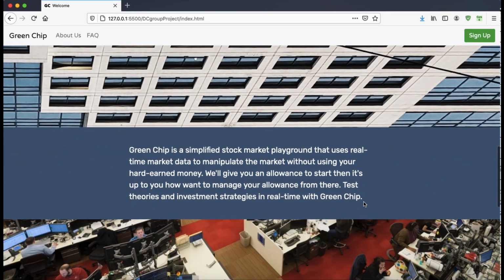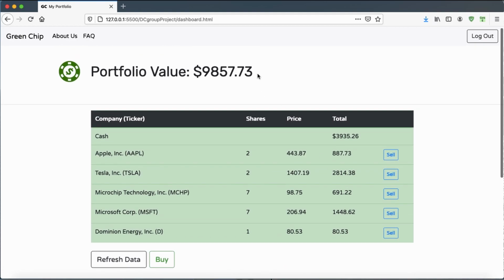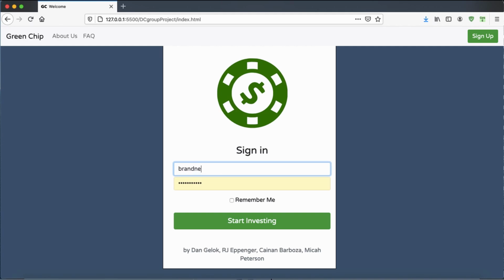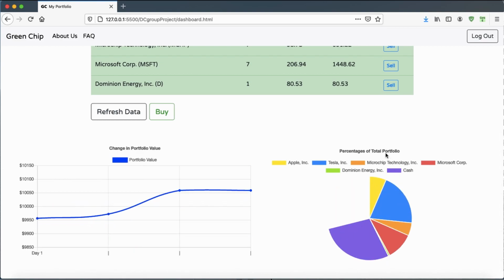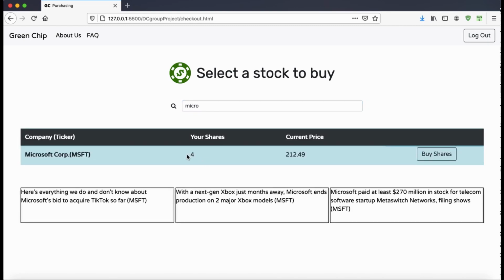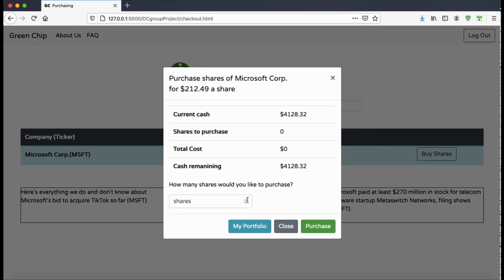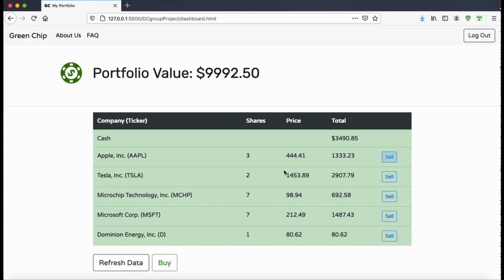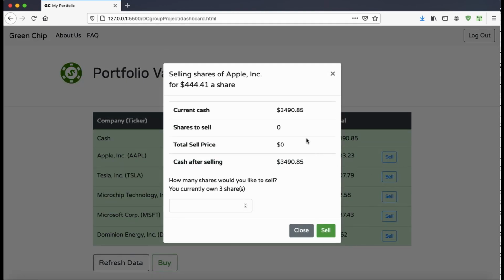What We Built: GreenChip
After just 6 weeks of class, students Cainan Barboza, Vandriquez Eppenger, Dan Gelok and Micah Peterson built GreenChip, a real-time stock market game, where players can play the real stock market using virtual currency. Players are given $10,000 to invest, and they are able to buy, sell, hold, and invest their funds in any way they choose.

Check out the demo below, and see how the project is built

Start your career in web development by learning to code full time or part-time at DigitalCrafts.

DigitalCrafts has graduated hundreds of successful engineers since 2015, operating top-rated full-stack web development bootcamps in Atlanta,  Houston and online. Our bootcamps transform aspiring developers into full-stack software engineers with cutting-edge skillsets and polished portfolios.

With education at our core and a vast network of skilled engineers and alumni, DigitalCrafts also offers premier software staffing services and corporate training solutions, specializing in reskilling and up-skilling modern technology teams.